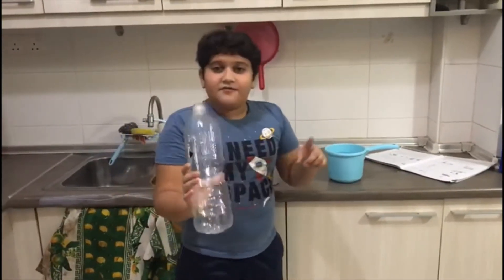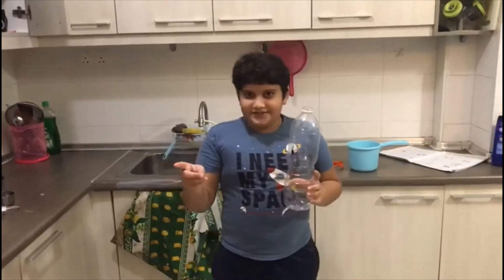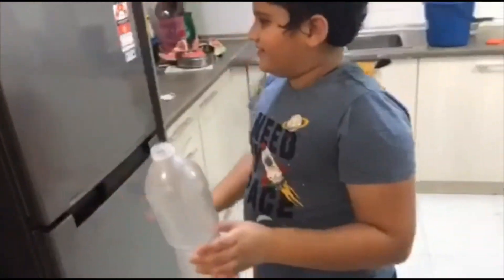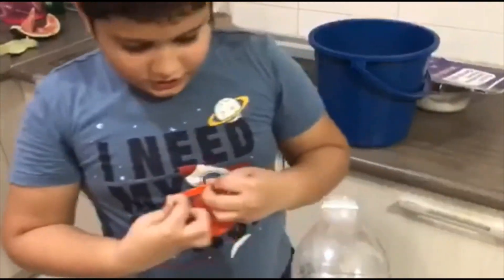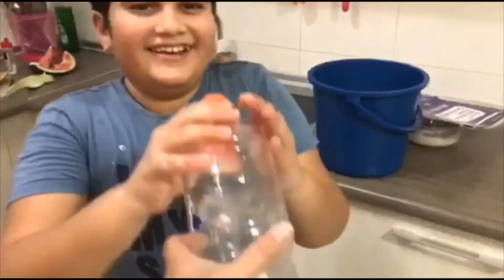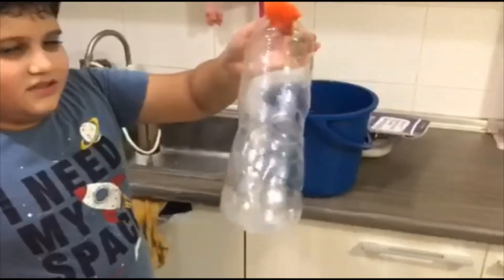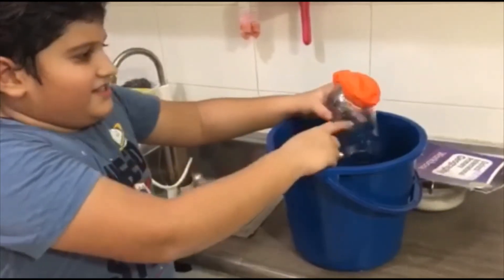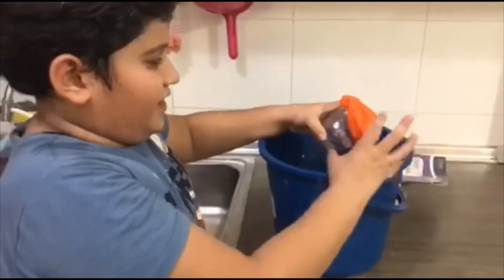How Does Wind Form Science & Geography experiment | DIY Wind formation Project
Experiment Items:
1. Cold Bottle (air inside the bottle must be at low temperature)
2. Warm Water
3. Balloon.